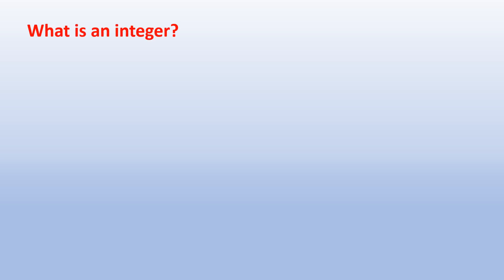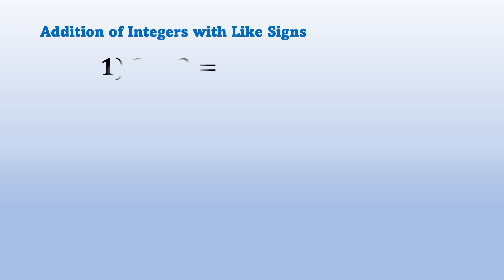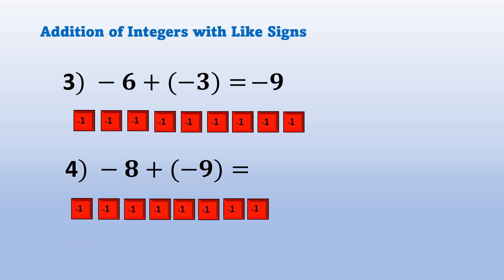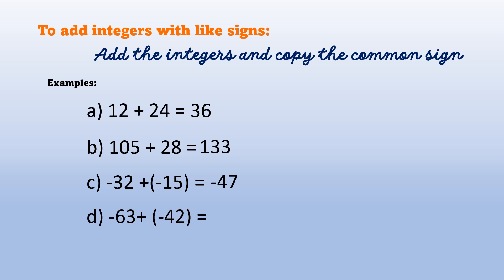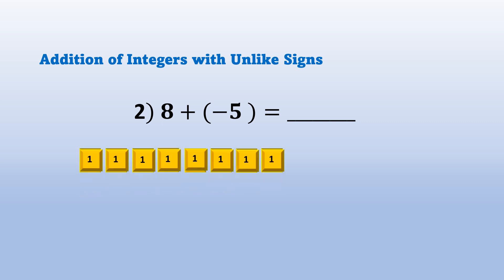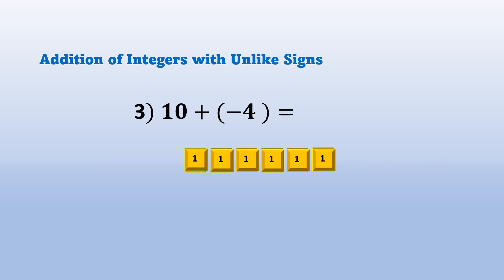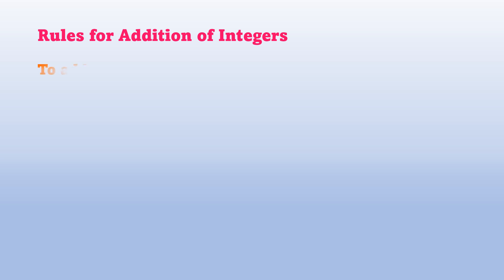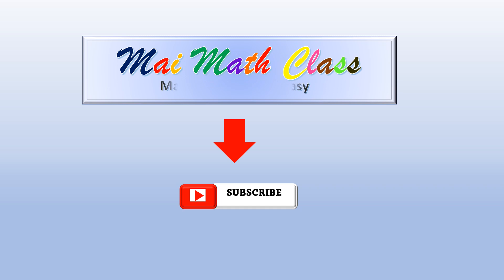Addition of Integers Using Algebra Tiles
Addition of integers with like signs and unlike signs using algebra tiles. Rules for adding integers are derived.